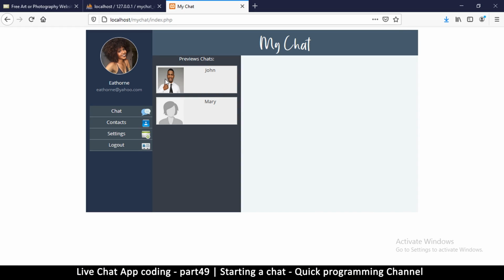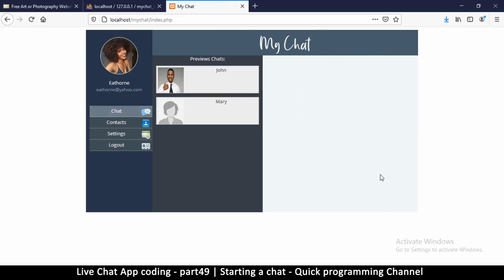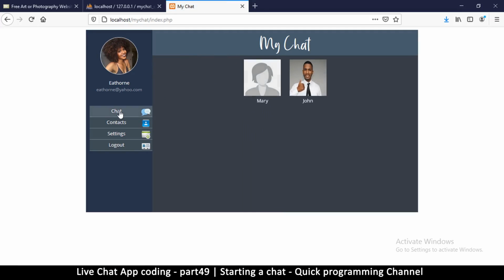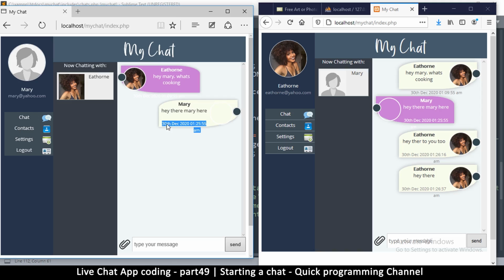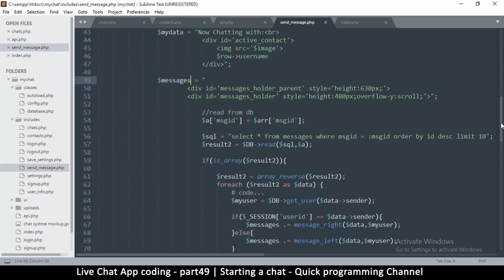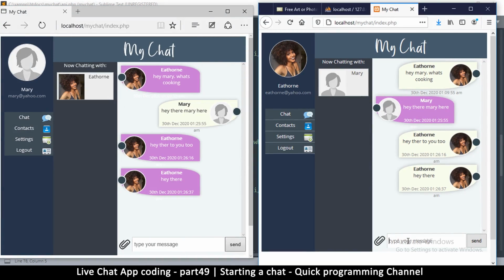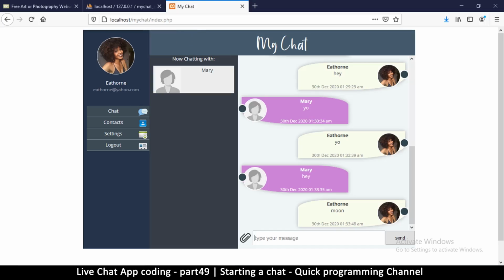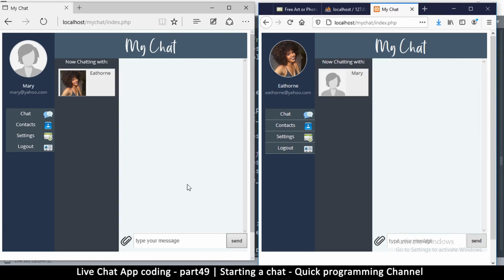Live chat app | Part49 Starting a chat | Javascript, AJAX, HTML, CSS, JSON, PHP, MYSQL Tutorial